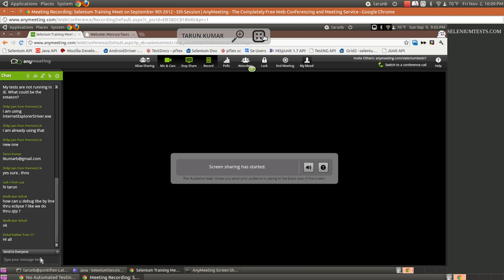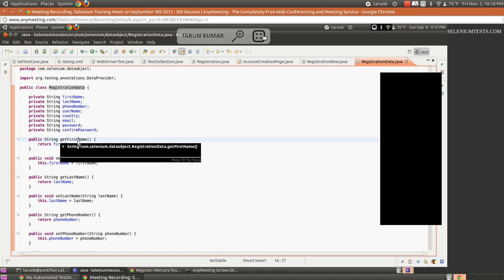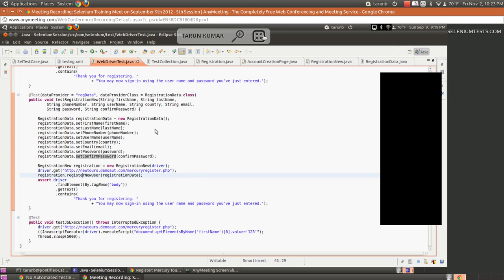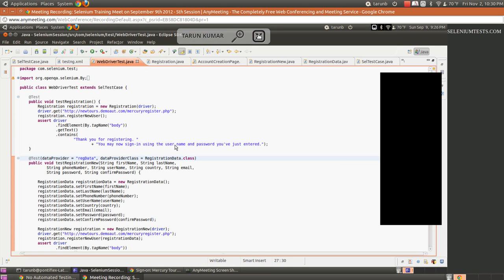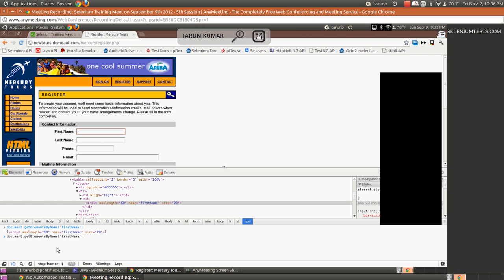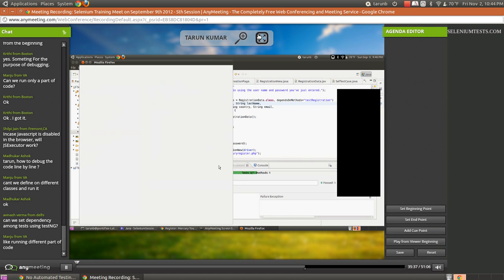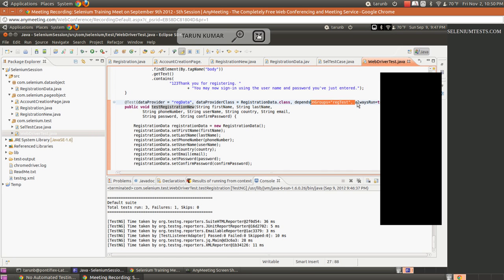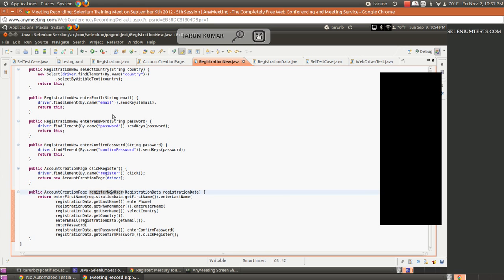5th Selenium Training Session - Designing maintainable Selenium Tests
Page Object Revisited
Optimizing Page Object methods
Using TestNG data provider method to do data driven testing
Executing java script from WebDriver